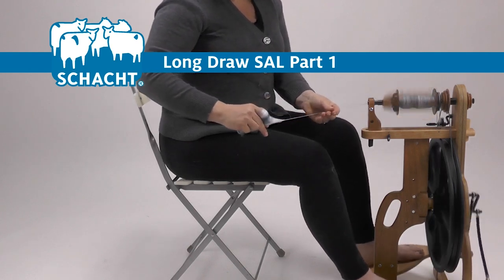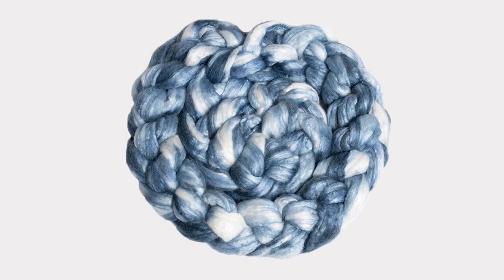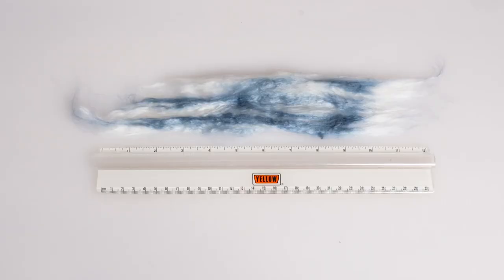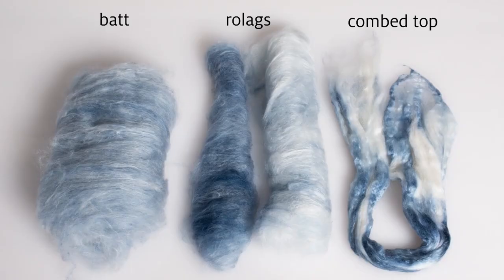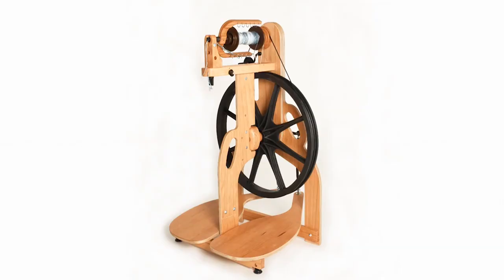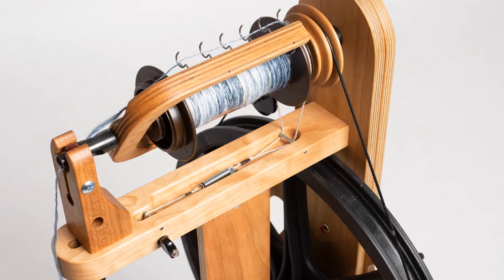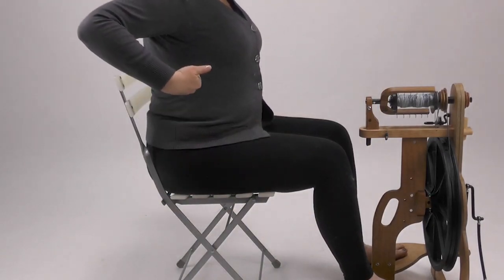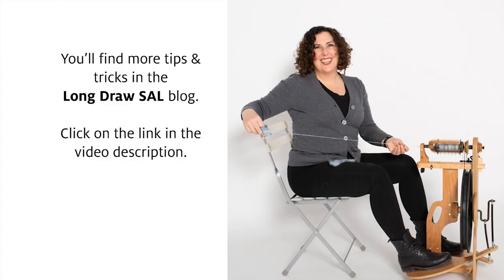Learn Long Draw Spinning Techniques: Spin Along 2021, Part 1(louder audio)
We start this 3-part series getting ready. We'll discuss staple length, and you'll learn how to prepare your fiber and set up your wheel for long draw spinning.

Break out of worsted spinning drafts! Long draw makes low-twist, airy, high-loft yarn. This traditional form of spinning makes yarn that is perfect for knitting, crochet, or spinning.

Spin along with your host Stephanie Flynn-Sokolov as she spins long draw on a Schacht Ladybug wheel